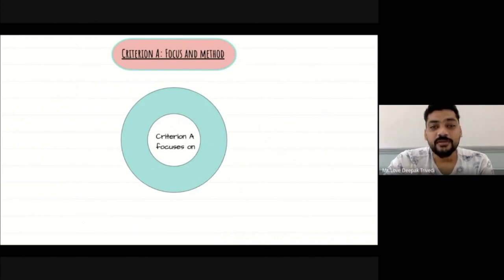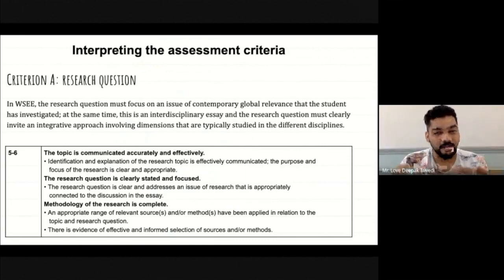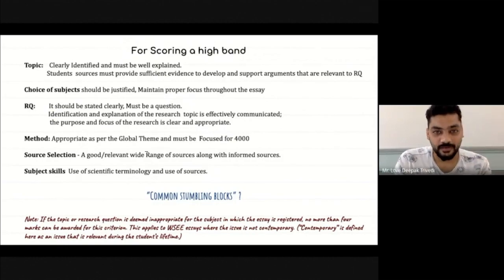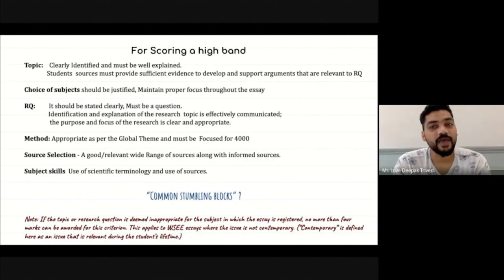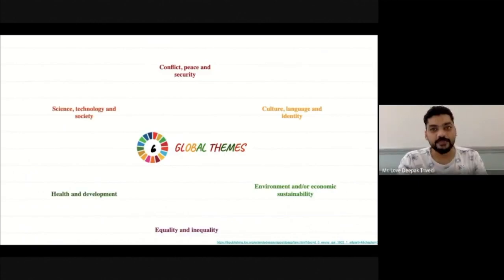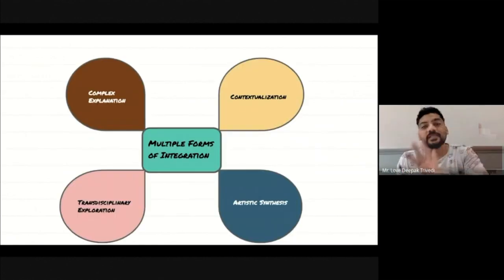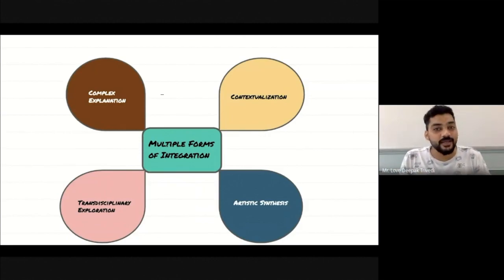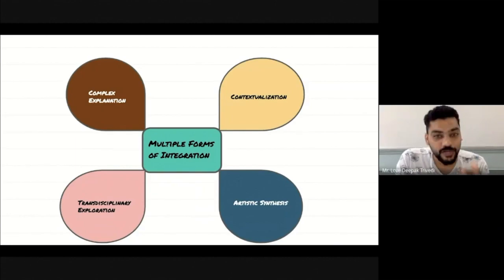Breaking down the EE assessment criterion A for World Studies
Love Deepak Trivedi - IBDP Examiner from The Doon School shares with us:
-Breaking down the EE criterion A for World Studies
-How can supervisors guide students?
-Concluding checklist which supervisors and students can use to ensure they have met the criterion